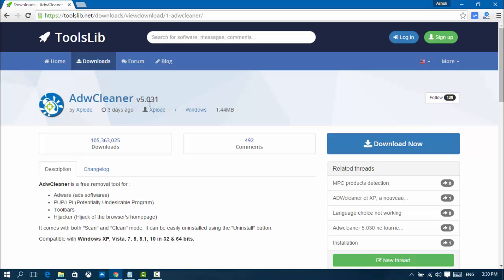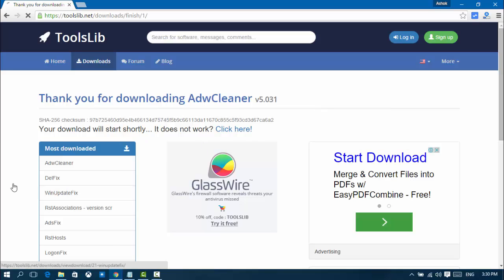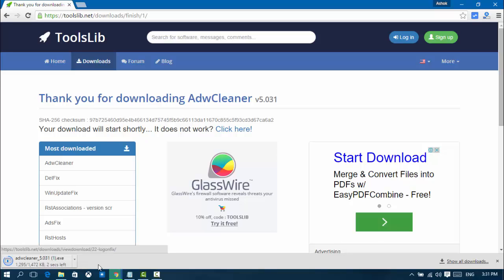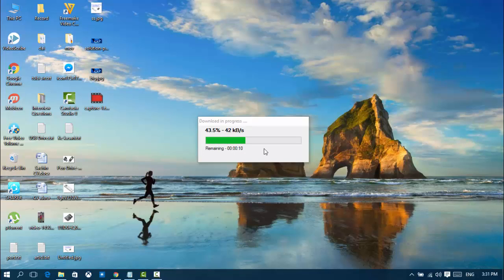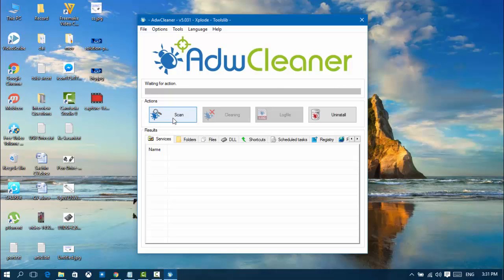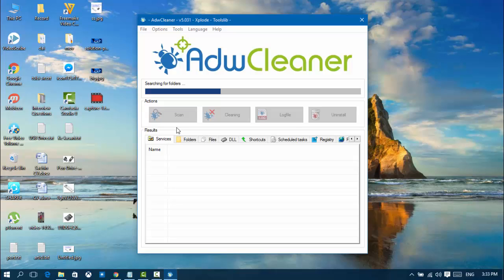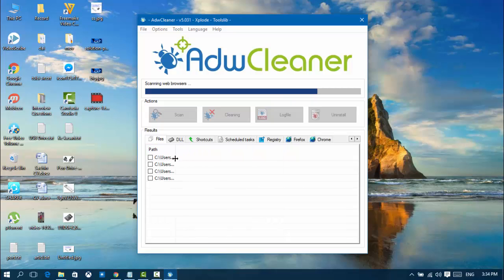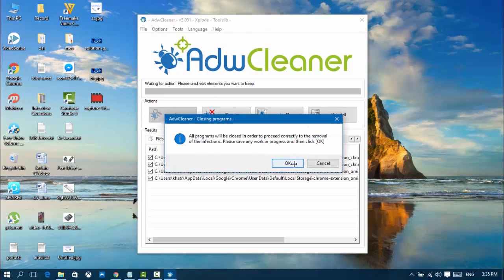Remove Almost all Kind of Adware Virus from your PC and Browsers (100% Worked)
AdwCleaner is a program that searches for and deletes Adware, Toolbars, Potentially Unwanted Programs (PUP), and browser Hijackers from your computer.  By using AdwCleaner you can easily remove many of these types of programs for a better user experience on your computer and while browsing the web.